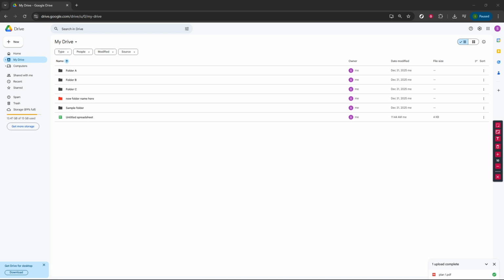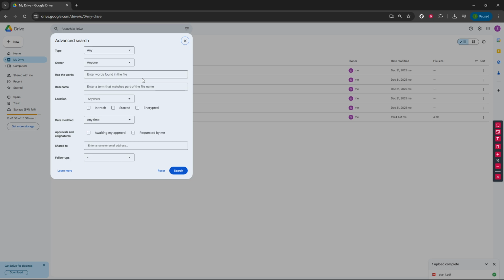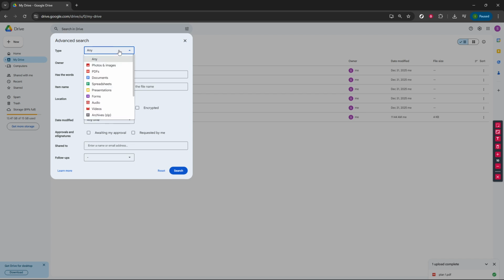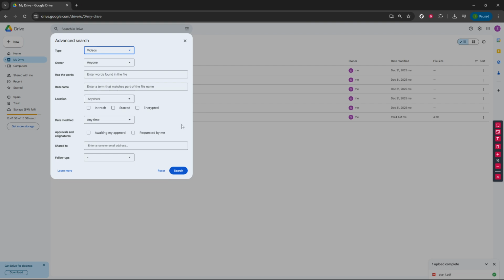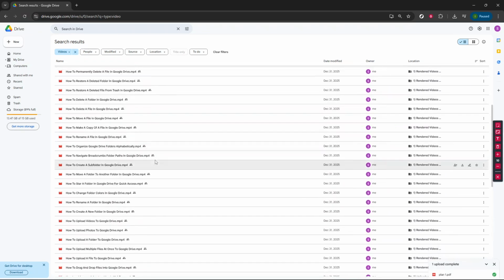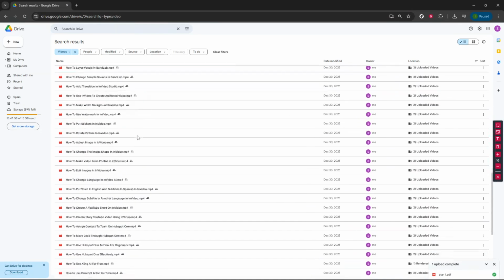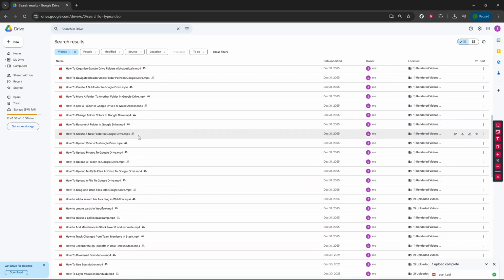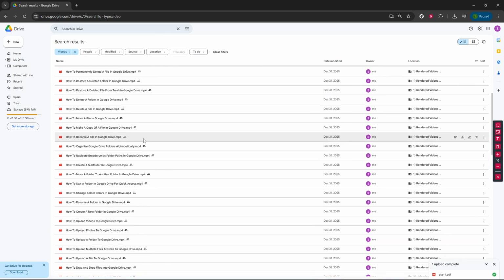How To Search For Videos In Google Drive (2026 Guide)